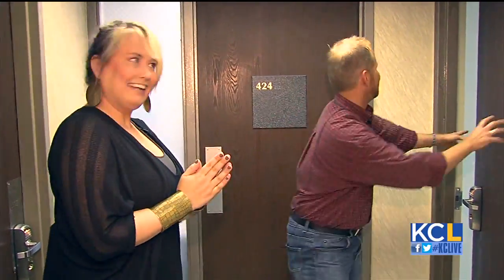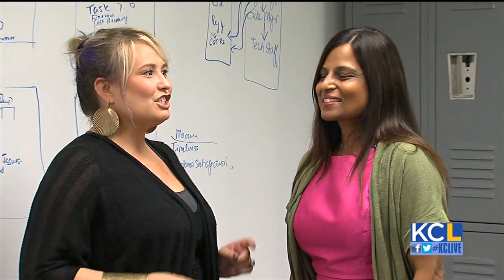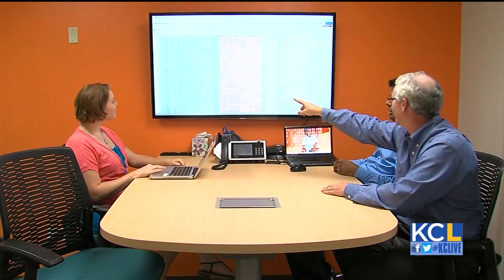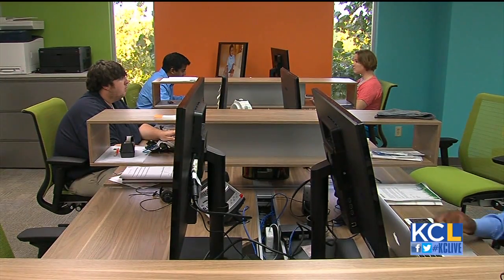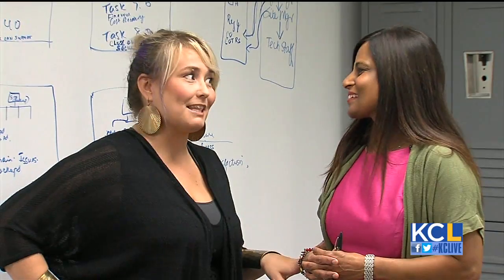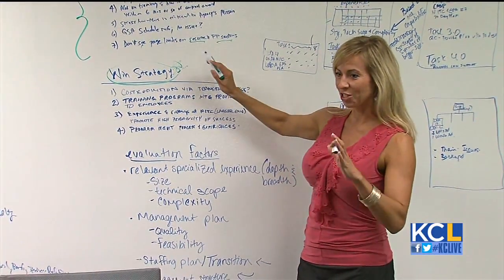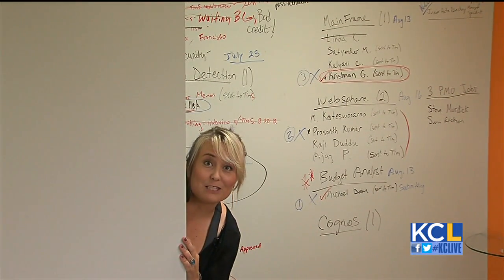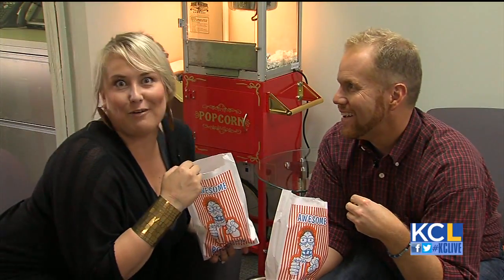A cubicle-free office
Wednesday, Sept 19 - Michael Mackie took designer Jen Bertrand by one office in Overland Park, KS that did away with cubicles and now supports a collaborative work space.